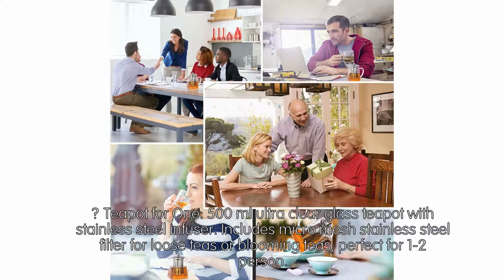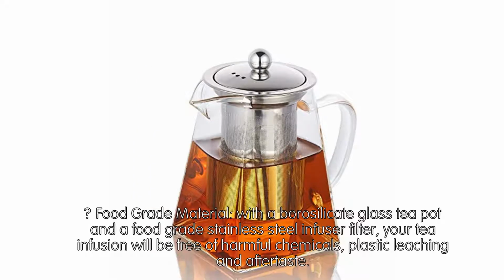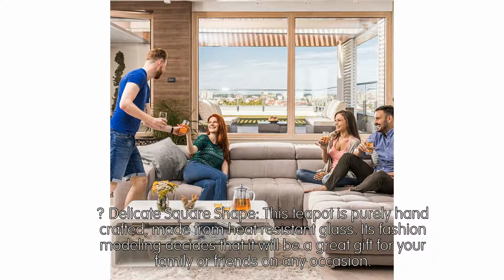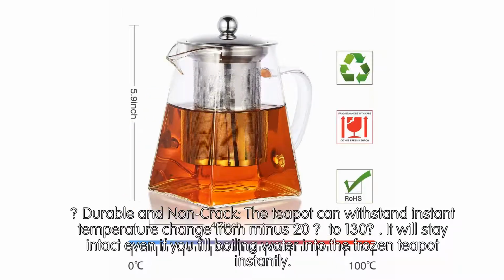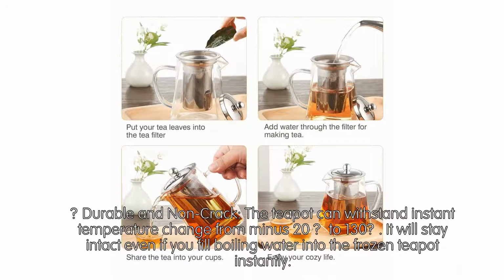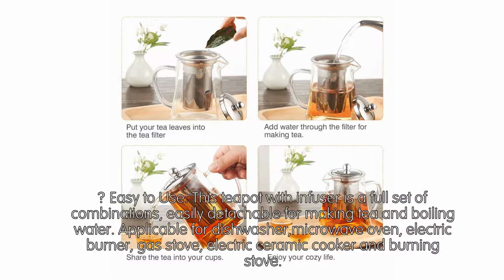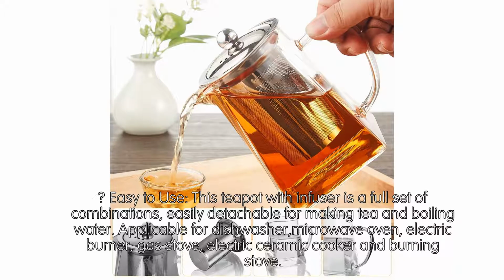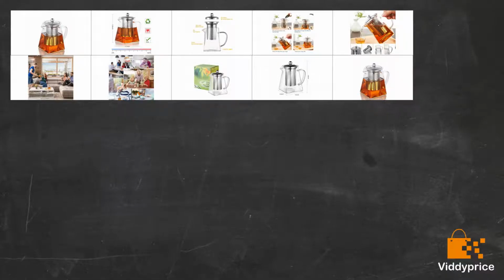Review PluieSoleil Glass Teapots with Infuser, 500 ml in Square Shape, Tea St [2019]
✔Teapot for One: 500 ml ultra clear glass teapot with stainless steel infuser. Includes micro mesh stainless steel filter for loose teas or blooming teas, perfect for 1-2 person.

✔Food Grade Material: with a borosilicate glass tea pot and a food grade stainless steel infuser filter, your tea infusion will be free of harmful chemicals, plastic leaching and aftertaste.

✔Delicate Square Shape: This teapot is purely hand crafted, made from heat resistant glass. Its fashion modeling decides that it will be a great gift for your family or friends on any occasion.

✔Durable and Non-Crack: The teapot can withstand instant temperature change from minus 20 ℃ to 130℃. It will stay intact even if you fill boiling water into the frozen teapot instantly.

✔Easy to Use: This teapot with infuser is a full set of combinations, easily detachable for making tea and boiling water. Applicable for dishwasher,microwave oven, electric burner, gas stove, electric ceramic cooker and burning stove.